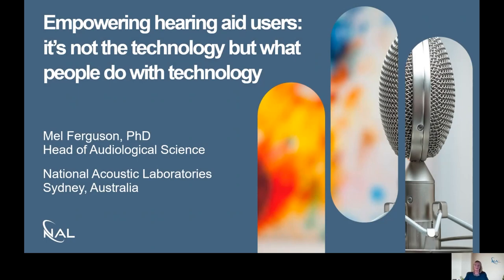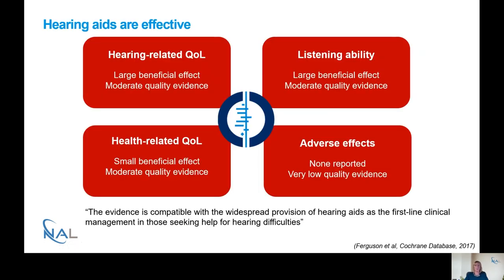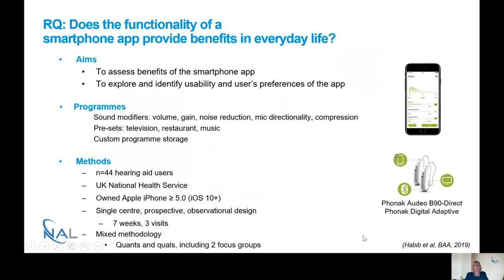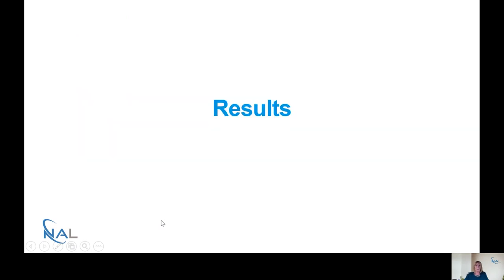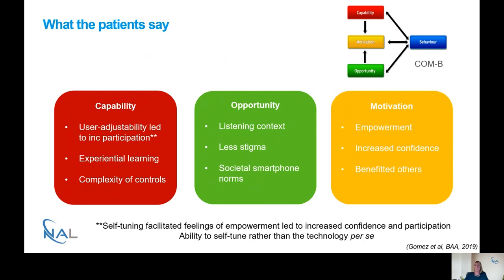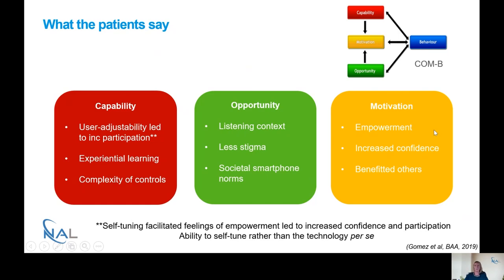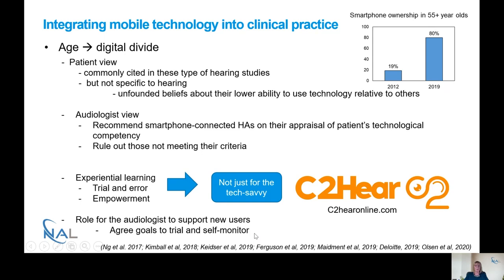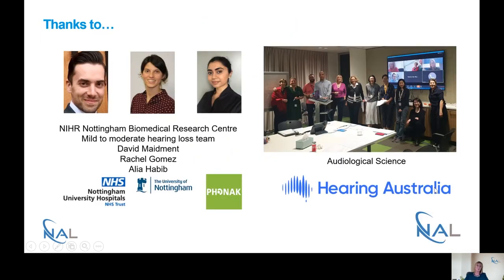Soundbites 6: Melanie Ferguson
Empowering hearing aid users

Dr Mel Ferguson is the Head of Audiological Science and joined NAL in March 2019. She leads the Adult Hearing Loss research, which focuses primarily on connected health, service delivery models and outcome measures. She is actively involved in audiology professional affairs and has had leadership roles in the UK’s BSA and BAA.

About Soundbites Webinars:

Your chance to hear about the latest hearing research from NAL experts from the comfort of home! Join us for Soundbites – bite-sized 15-minute interactive webinars presented by leading researchers at NAL.